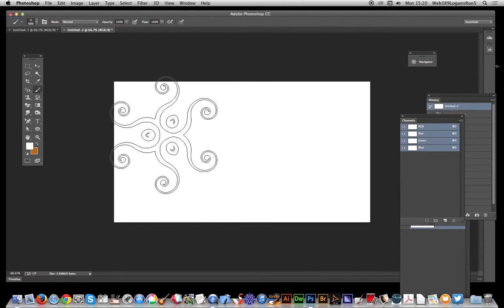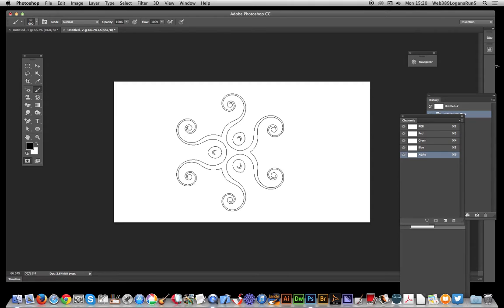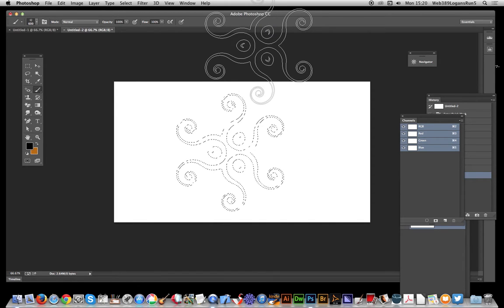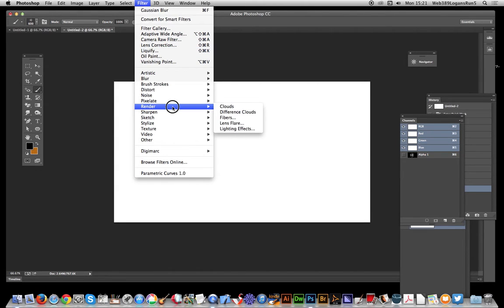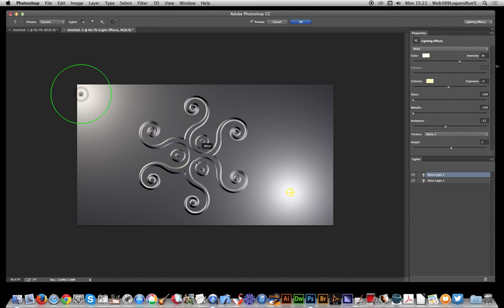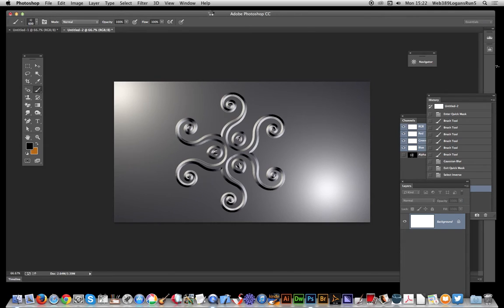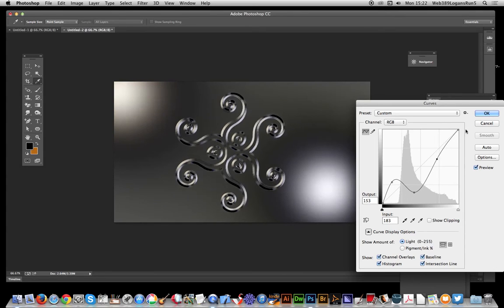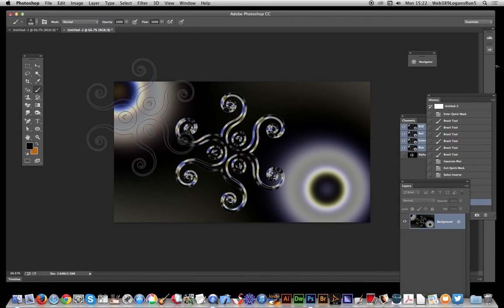Photoshop CC : Glass effects using lighting filter and masks tutorial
How to create a glass effect using scroll themed brushes  + lighting / Photoshop masks
00:00 - Intro
00:23 - Quick Mask
00:56 - Save selection
01:27 - Lighting
02:29 - Curves